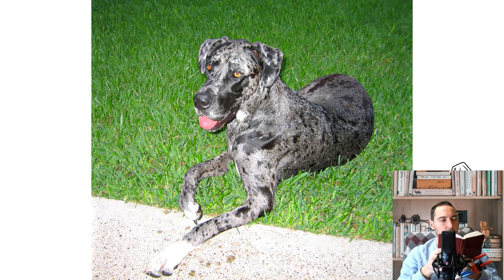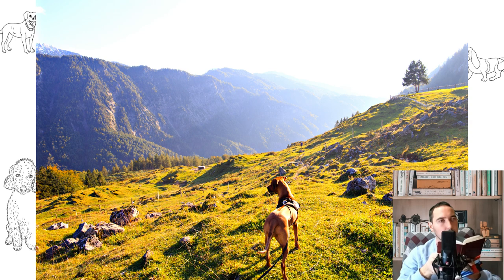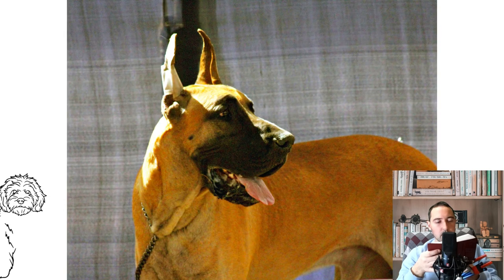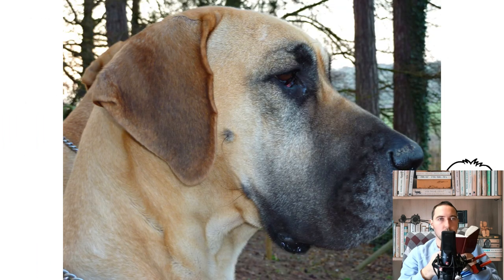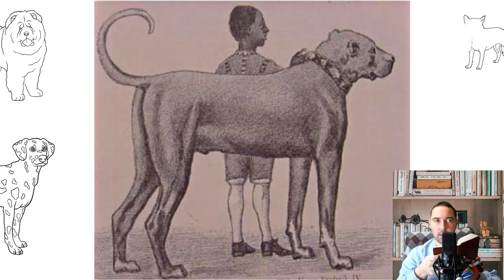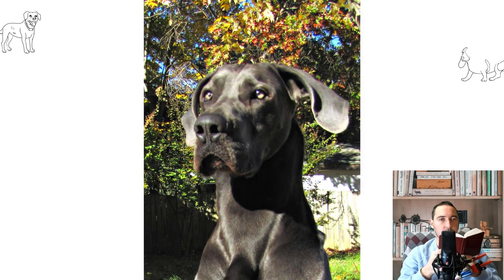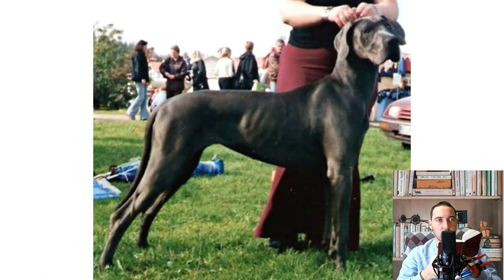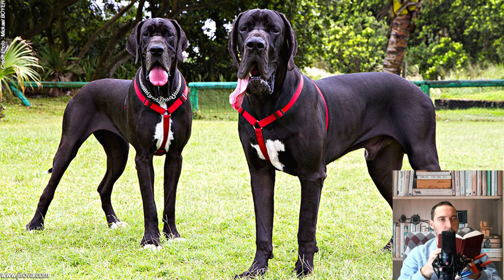Great Dane. Temperament, price, how to choose, facts, food, care, history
Great Dane is a noble, large dog combining pride, strength, elegance with a powerful and harmonious body, with a very expressive head, powerful development of bones and muscles in combination with noble posture, harmonious structure, clear and proportional body contour, the Great Dane gives the impression of a noble statues.